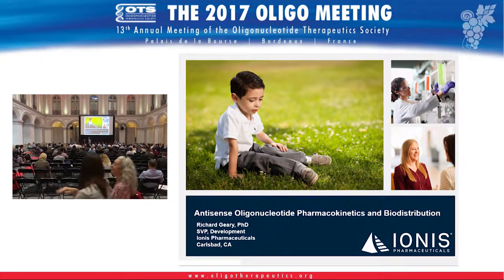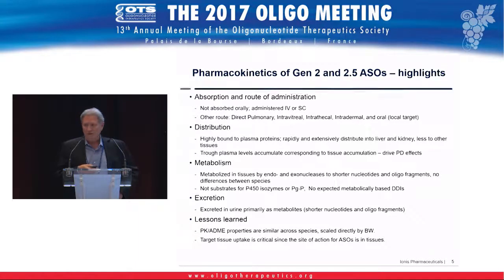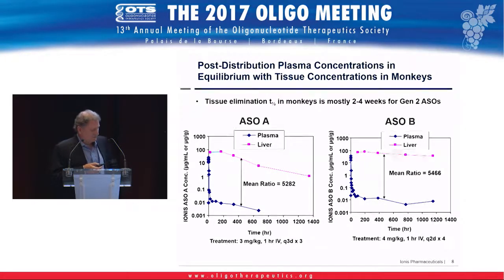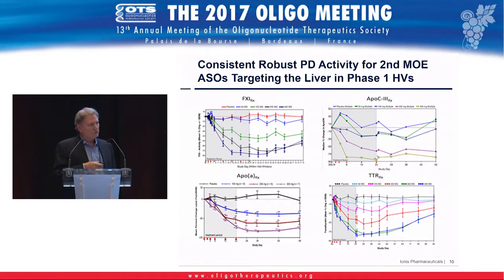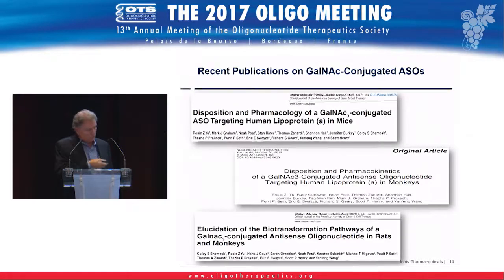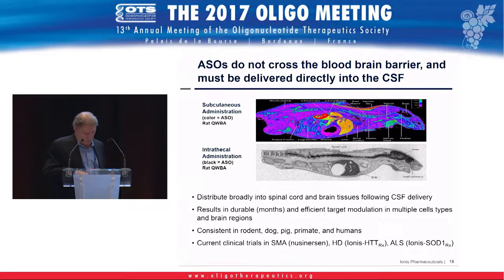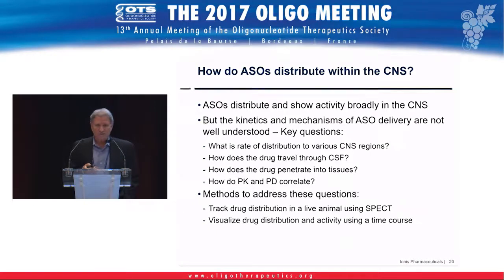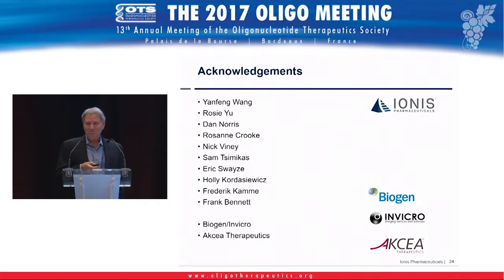Oligo Meeting 2017 - PK and Biodistribution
Richard Geary, PhD, Ionis Pharmaceuticals